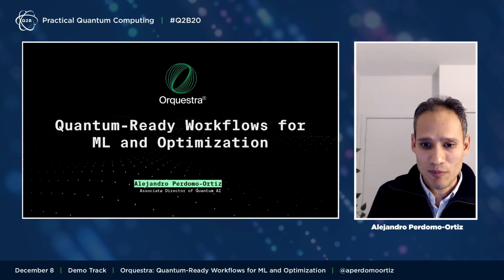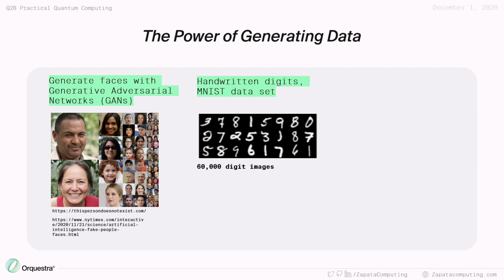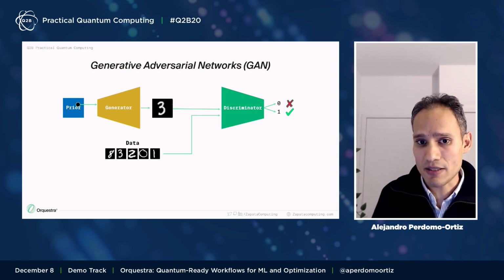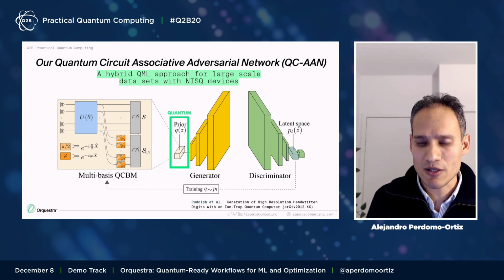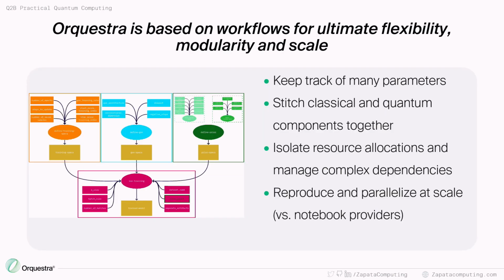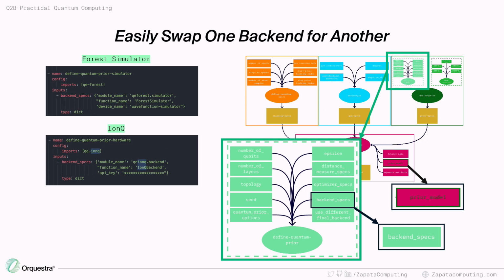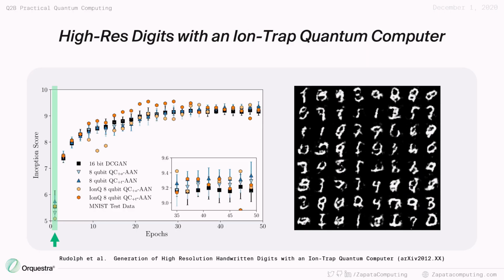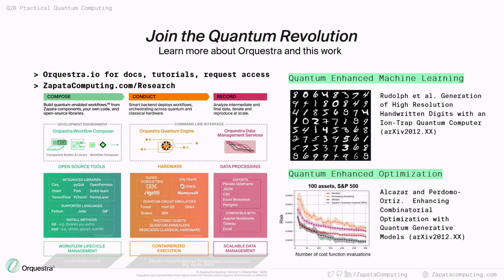Q2B 2020 | Orquestra: Quantum-Ready Workflows for ML and Optimization | Alejandro Perdomo Ortiz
Alejandro Perdomo Ortiz, Associate Director of Quantum AI at Zapata Computing, presents to attendees on December 8, 2020 at Q2B20 - Practical Quantum Computing, an annual conference hosted by QC Ware.

To learn about how to get started with Forge, QC Ware's data science platform running on quantum computers,